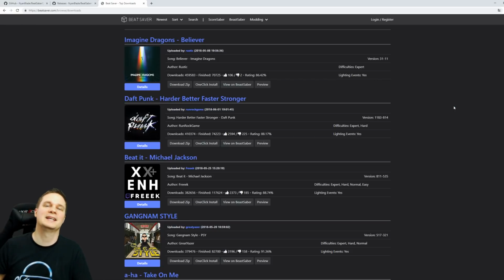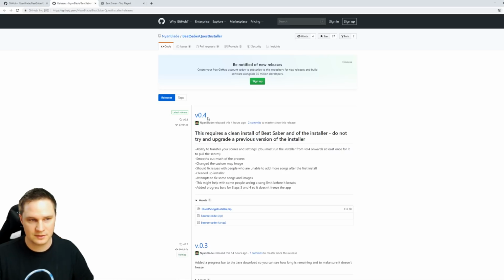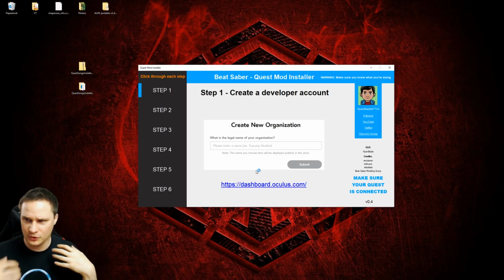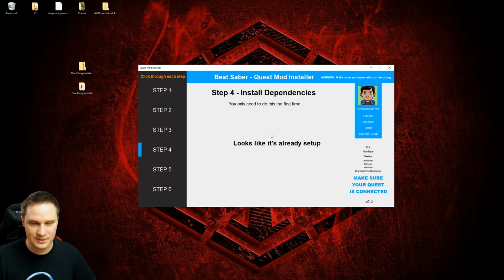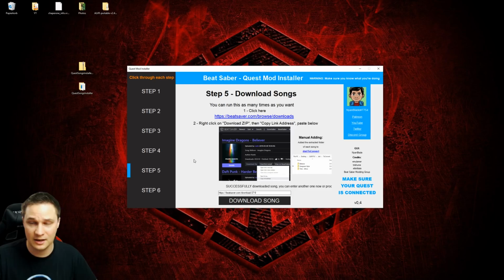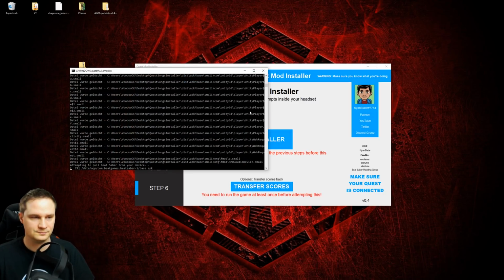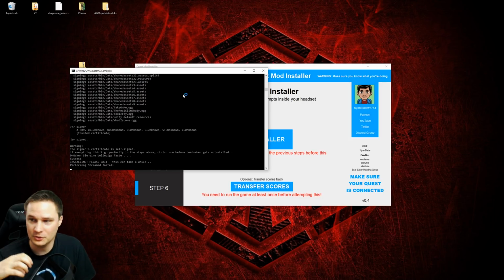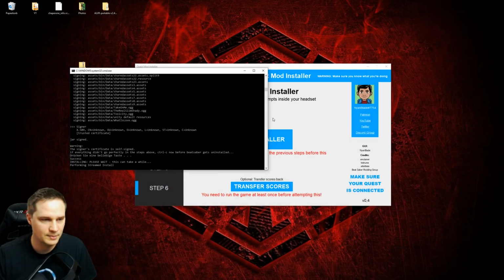FINALLY!! Beat Saber Custom Songs for Oculus Quest without PC-Connection!! [Tutorial]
Finally it is possible to load your own songs or custom songs onto the Oculus Quest without having to have a permanent PC connection! You would just have to copy the songs from the PC once on the quest and then have them on the go without a PC!
In this video I show you how to do it!

vrforum.de
mixed.de